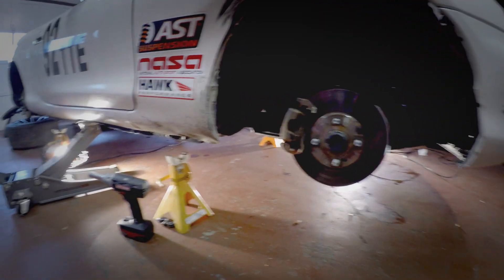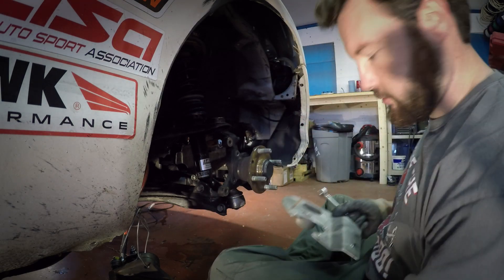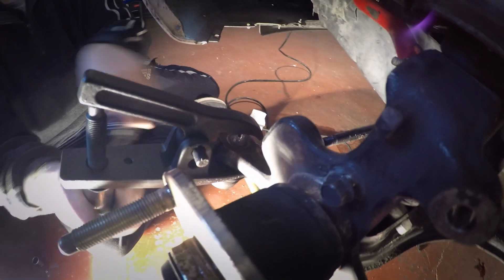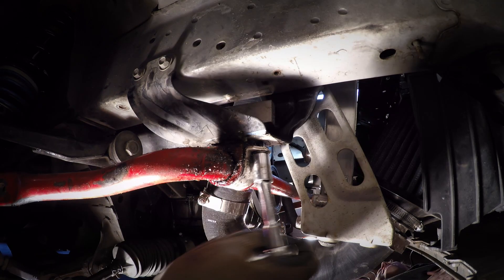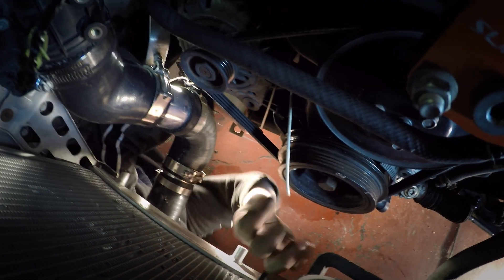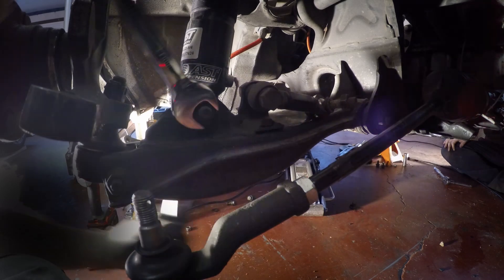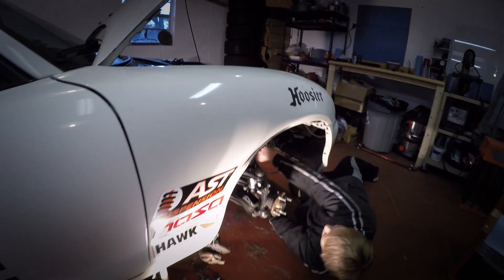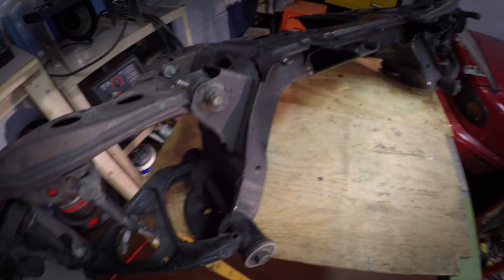How to remove your Miata front subframe.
Specialty tools used:
Ball joint separator
Milwaukee M18 driver

Had a crack in the front subframe on this NB.  You can find cheap replacements online.  We went ahead and pulled the old cracked subframe and plan on reinstalling the new subframe in the coming weeks.

Hope you all liked the video.  New camera and new editing software so somethings might be a bit off.  Leave some feedback if you like or have any questions.  I am usually really active in the comment section.